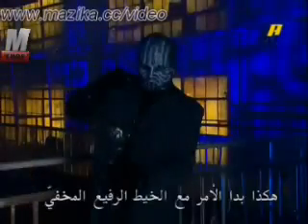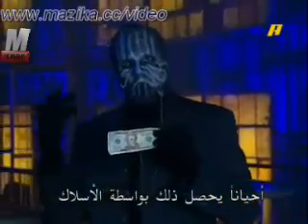الحلقه الثالثه من كشف اسرار الساحر 3/1